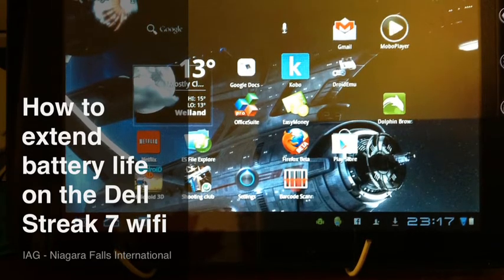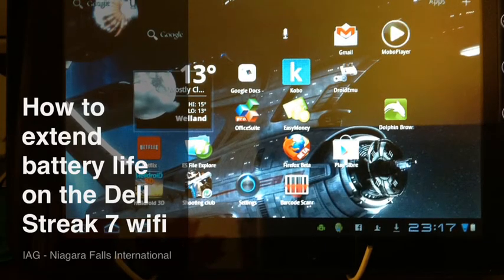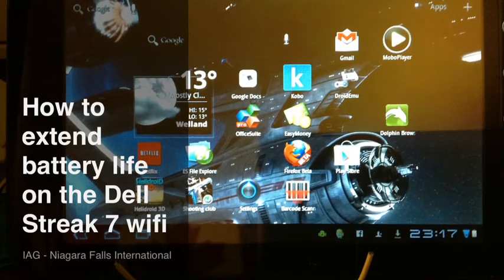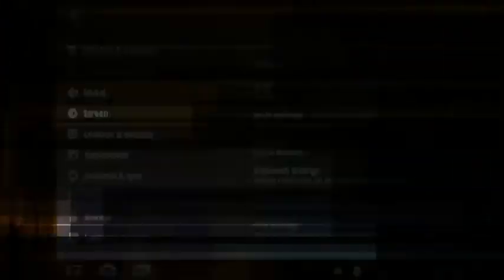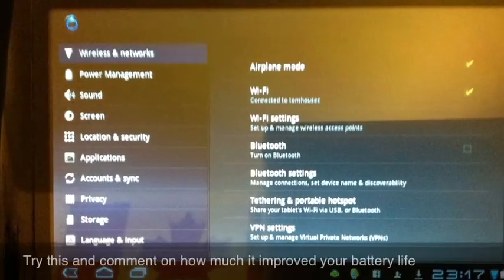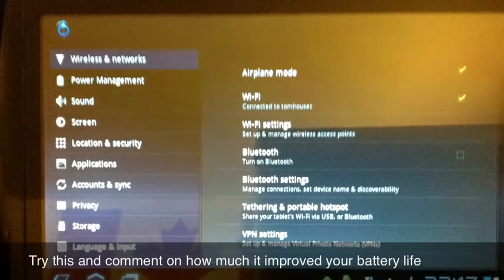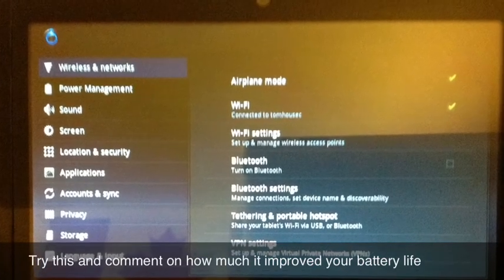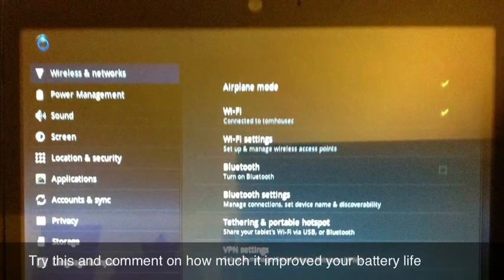How To Extend Battery Life On Dell Streak 7 Wifi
My battery was draining overnight till I tried this. It's doubled my battery life (just going on guesstimate for that and quadrupled my standby. Just go into your settings, turn wifi off, turn airport mode on then turn wifi back on. Let me know how it works for you.